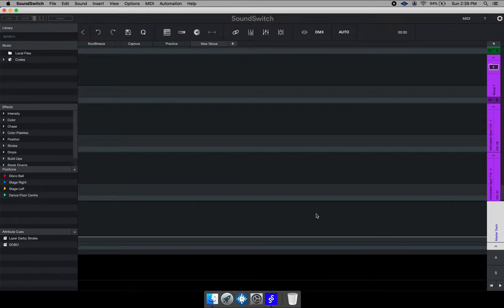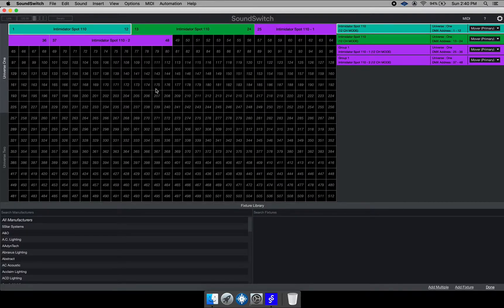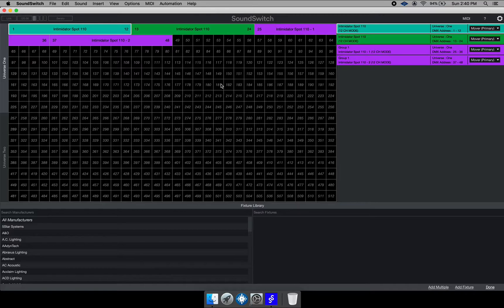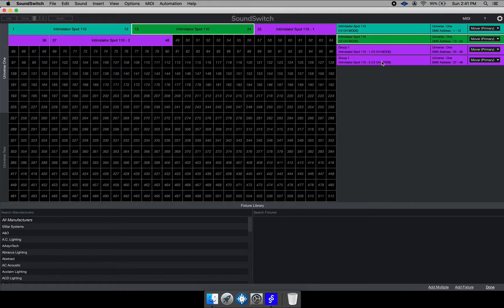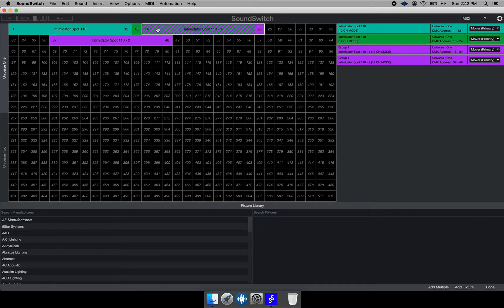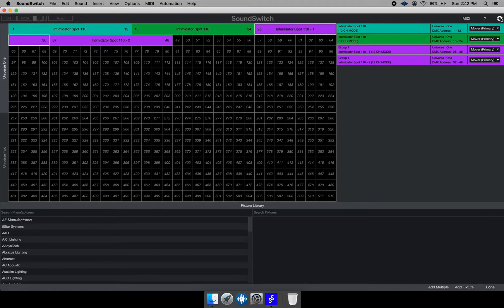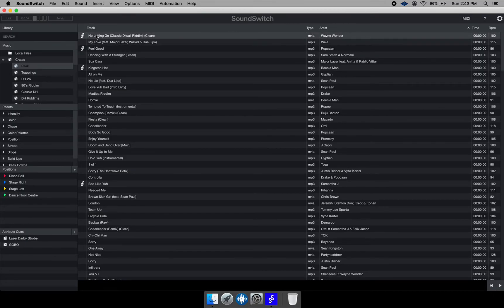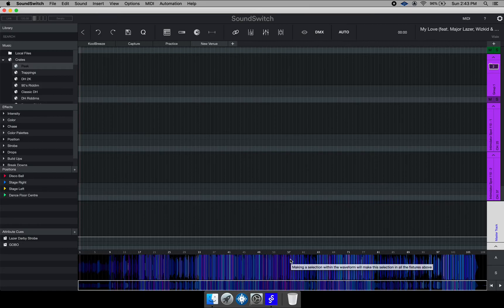Setting up DMX Adress in SoundSwitch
Wah gwaan massive. In this video I demonstrate how to properly set up you DMX adress in SoundSwitch